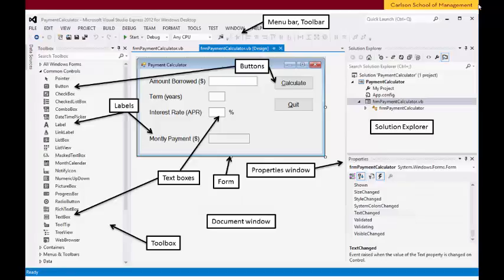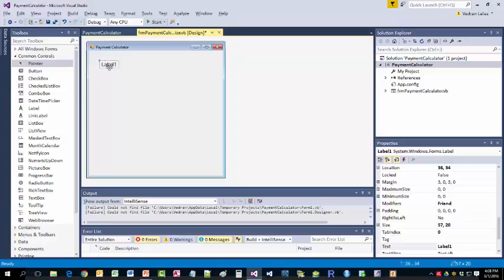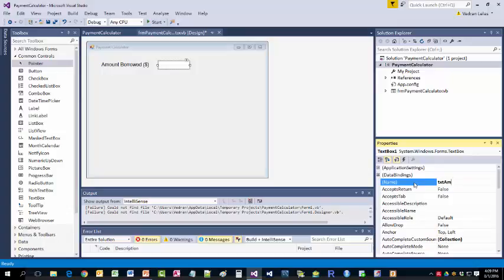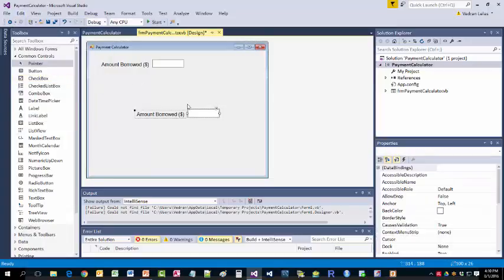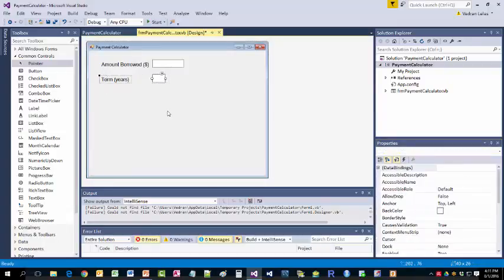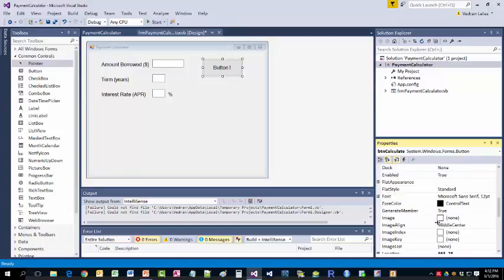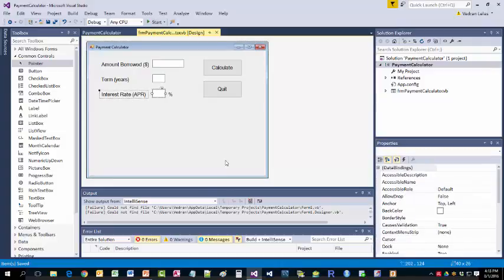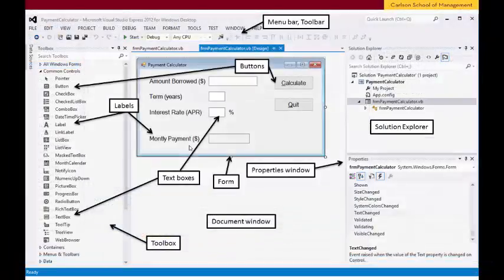02 Controls Events2